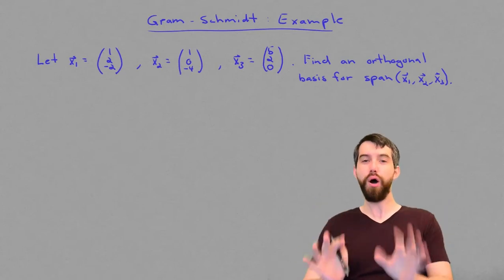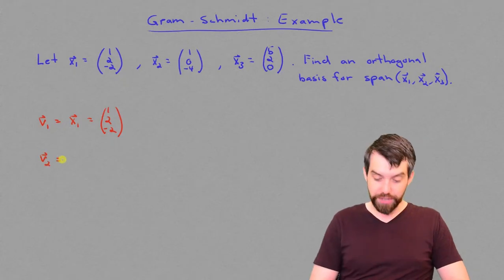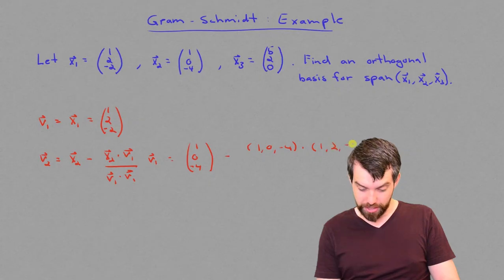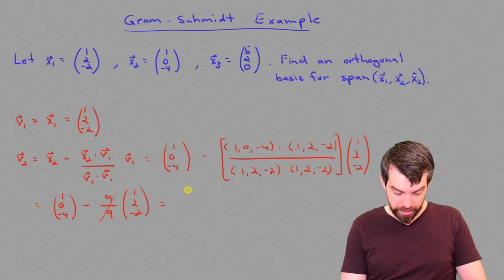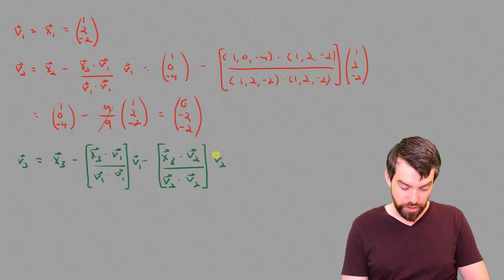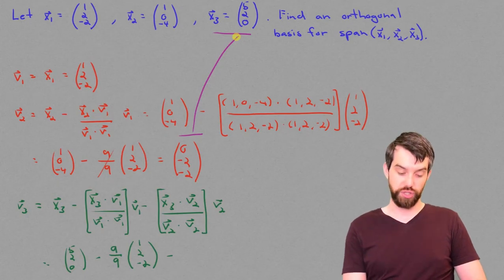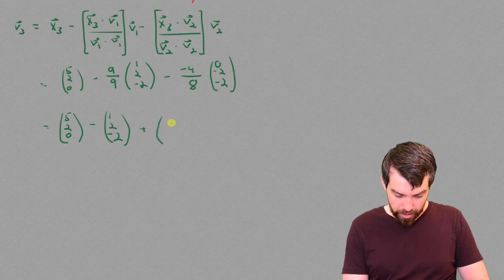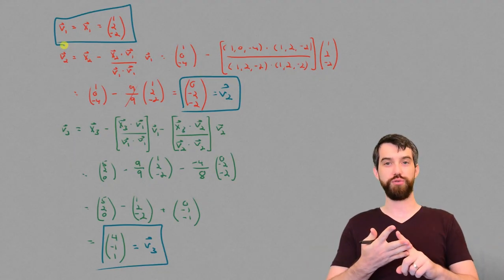Full example: using Gram-Schmidt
We work through a concrete example applying the Gram-Schmidt process of orthogonalize a list of vectors